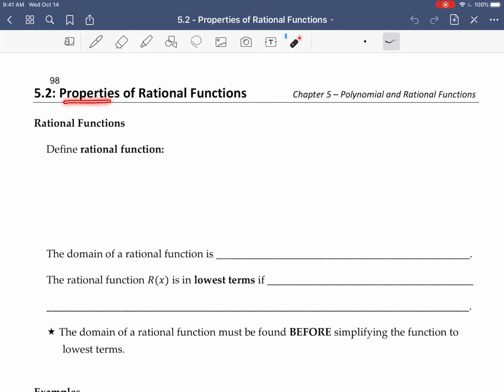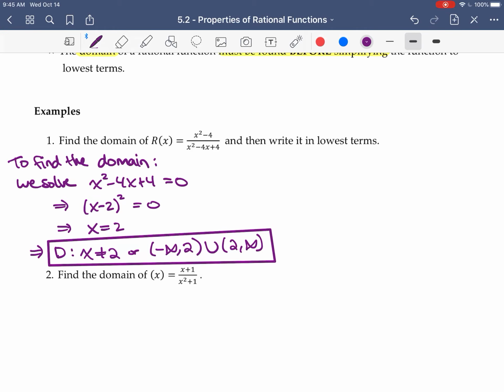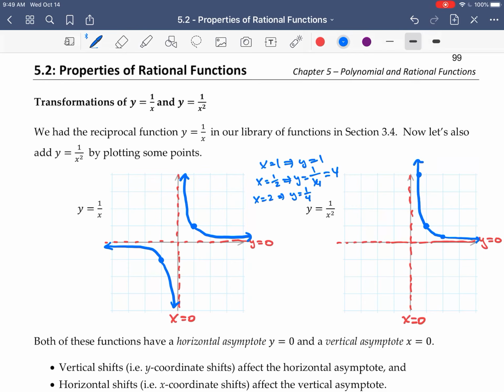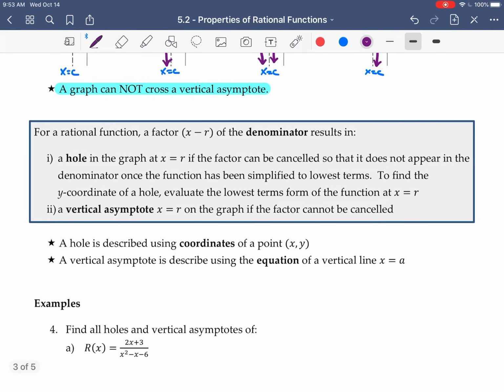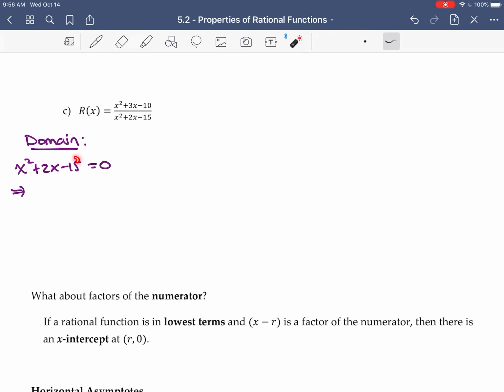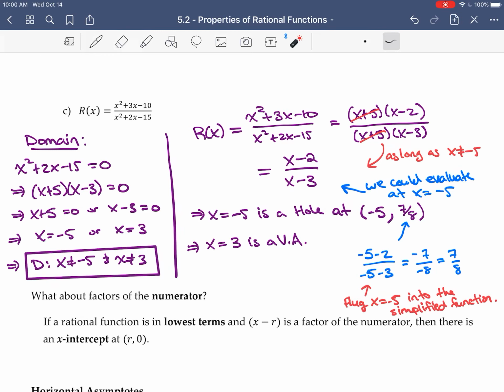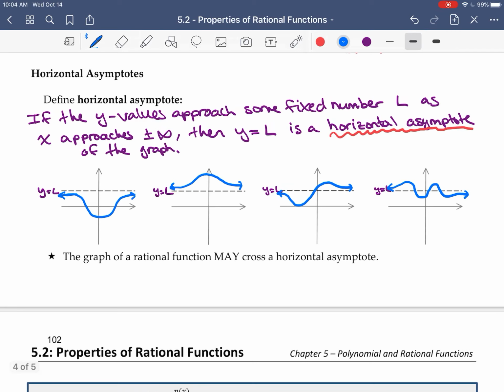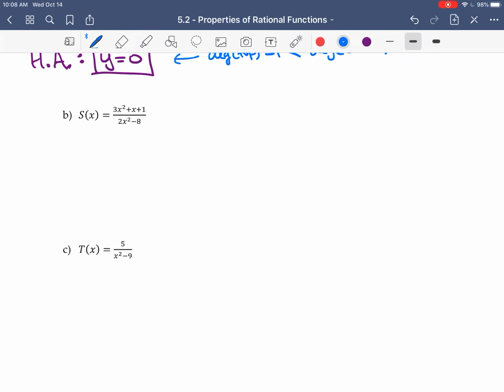Math 107 - Section 5.2 — Properties of Rational Functions